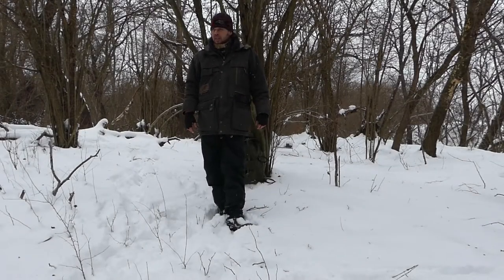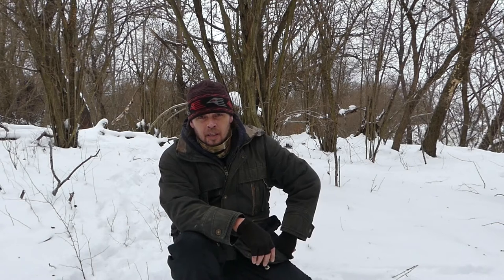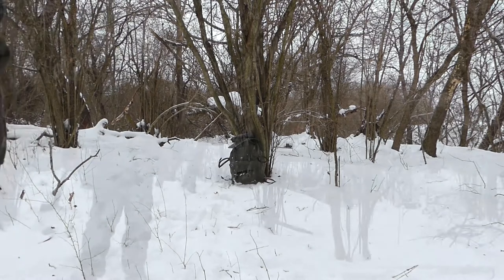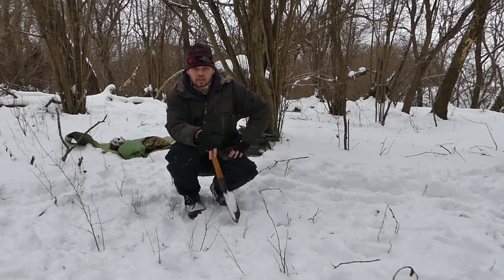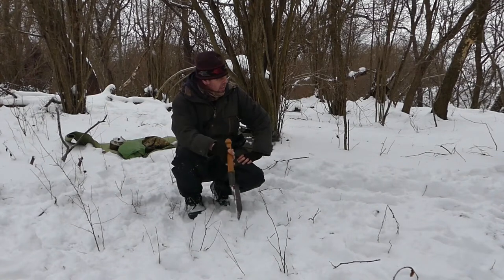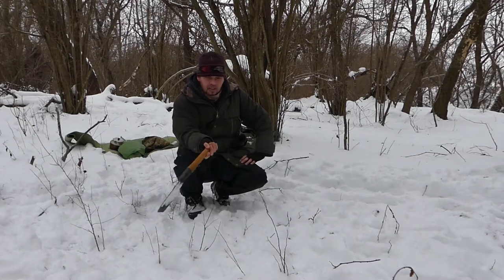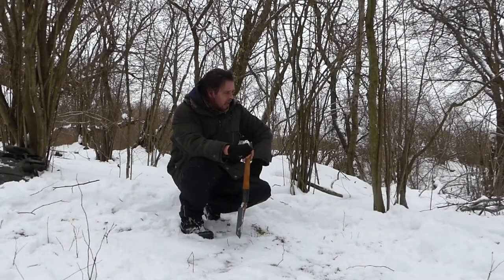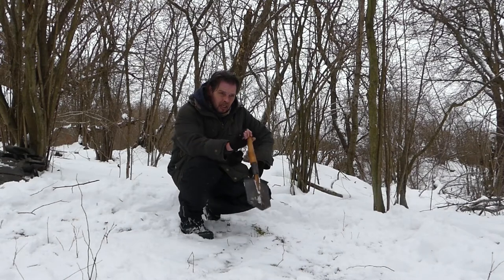Winter Survival Shelter - Building a Snow Trench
Building the fastest winter bushcraft shelter. A blizzard is coming in and you're out there in the wilderness snow camping. You need to quickly build some sort of shelter to protect you from the elements, snow, windchill and freezing temperatures, to keep you safe during the night. Using only the basic equipment most hikers or outdoors adventurers would have on them, I show how to build a snow trench using just a shovel and a tarp or poncho. The snow trench is probably the easiest and fastest type of Winter snow shelter to construct. It also works.
It's one thing to watch TV shows which are set in the ideal location and under the ideal conditions to build a shelter, and it's another to find yourself alone in the woods facing a snow storm or oncoming night time and have to make do with just what you're carrying in order to survive.
And in this video, Nature decided that I should prove my skills and turned nasty on me. Miles away from home, alone in a deciduous forest, in way below zero conditions and deep snow, and evening rapidly approaching, Nature went all The Long Dark on me.
It really helped me remember that life is an adventure, and that you can't really appreciate life until you've tested your limits and survived. The adrenaline buzz that follows (once you've warmed up and recovered) is incredible.
The basic kit I use in this video are a vintage Czechoslovak army poncho, a Swiss Mountain rucksack and a Russian shovel (Spetsnaz shovel).

Filmed on location in the Carpathian Mountains of East Slovakia with a Panasonic Lumix FZ300/FZ330 with a Polaroid UV lens